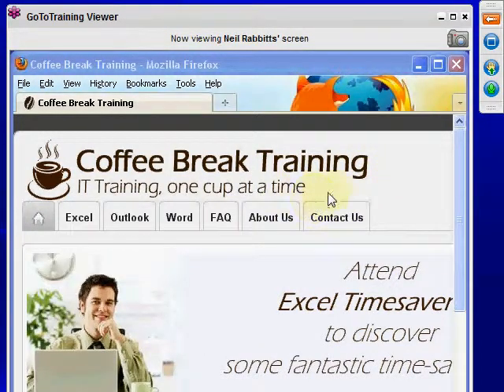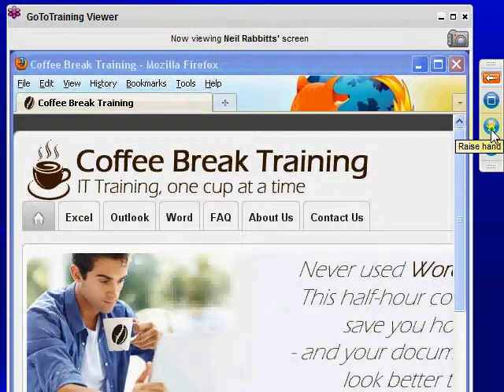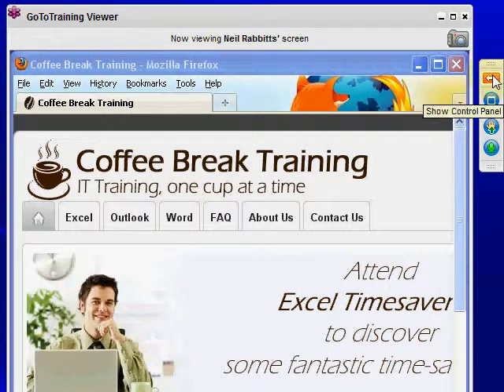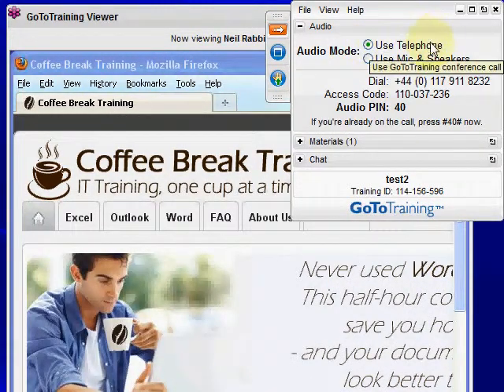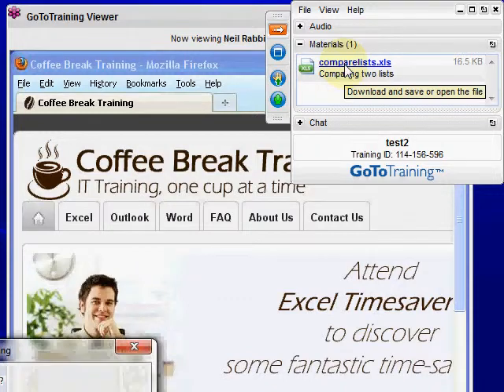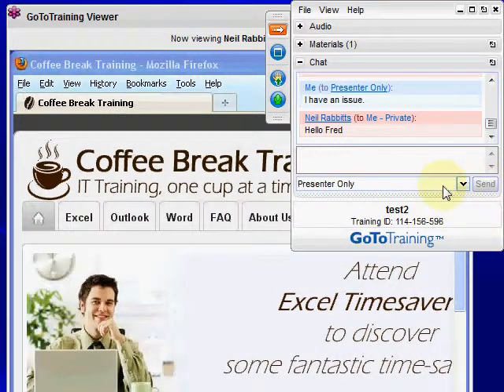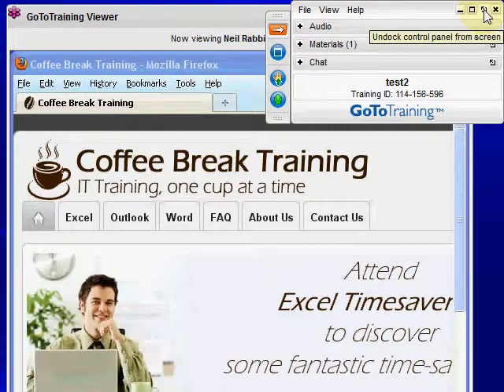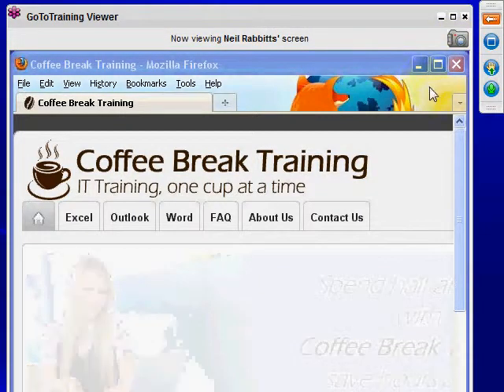Coffee Break Training - interacting with your Instructor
When attending Microsoft Word, Excel, PowerPoint, Outlook or any other online training course with Coffee Break Training, you can interact with your instructor.

Watch this video to discover how to
- put your hand up
- text chat with your instructor and other attendees
- speak to your instructor via your computer or telephone.